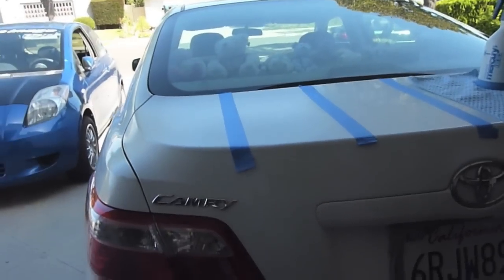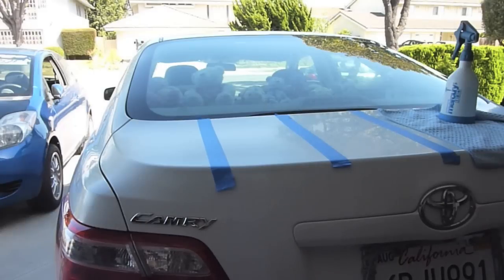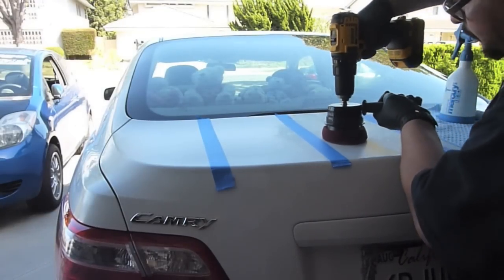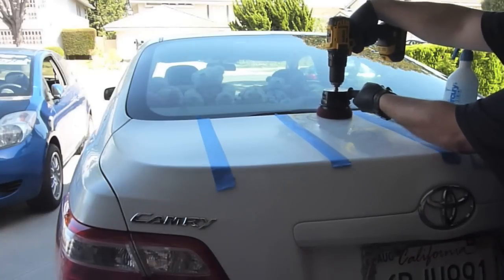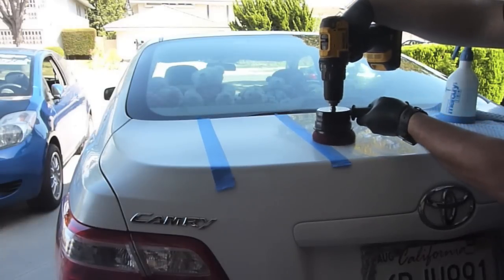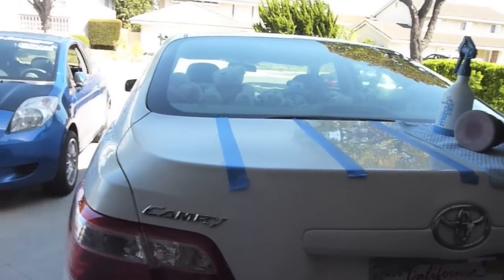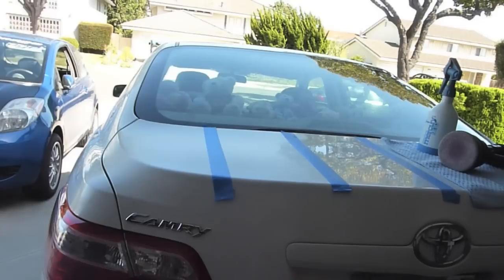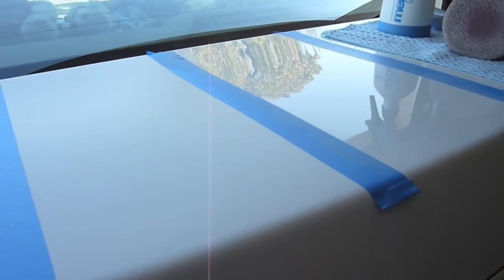Using Meguiars DA Power System - Part 1 - Compound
After viewing several videos, I decided none quite had the content I was looking for, so I made my own.I hope that it can help some people out there.

This is Part 1 - Compound. I'll work on Part 2 - Polish, shortly, though it will be almost the same process.

NOTE: The blue painters tape is for demonstration purposes only. I wanted to give the viewer an idea as to what size your workable area should be. This is a rough size only.